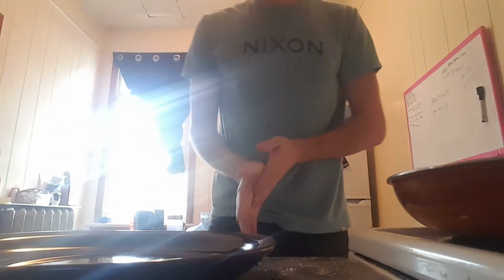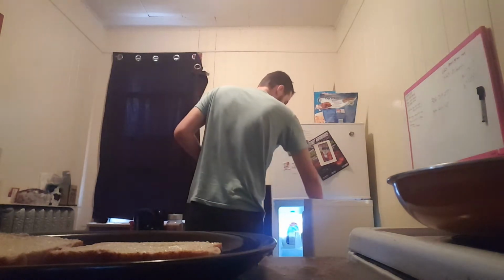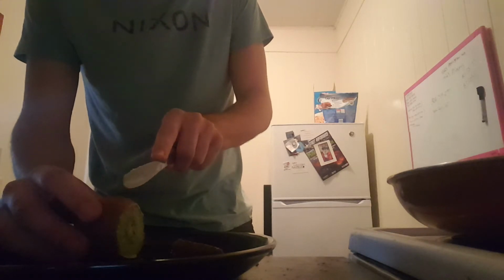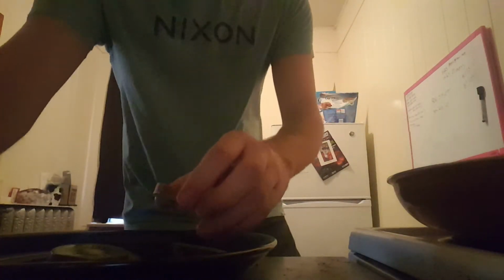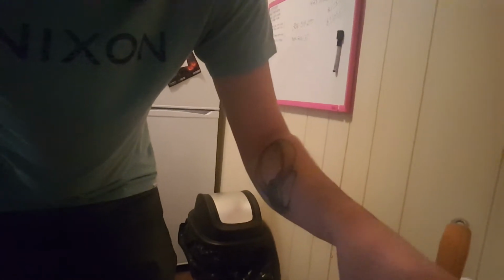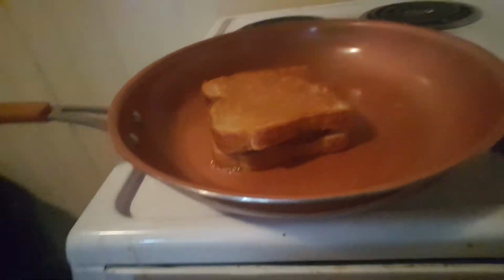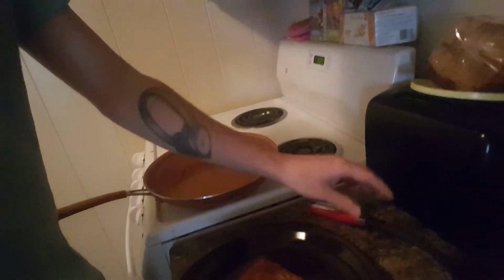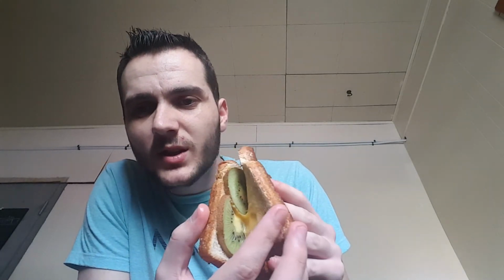Grilled Cheese + Kiwi Sandwich!? (Mildly Gross)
This is a thing now..